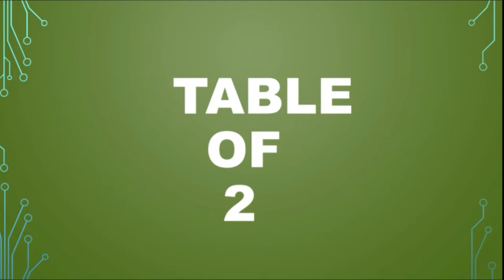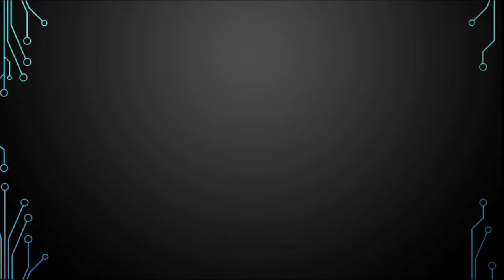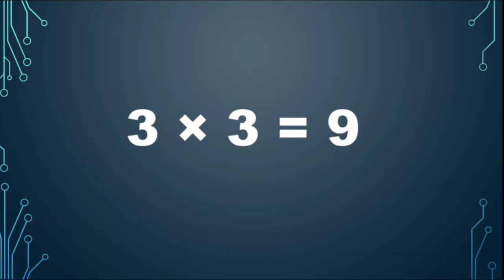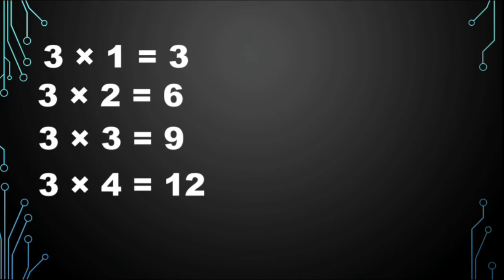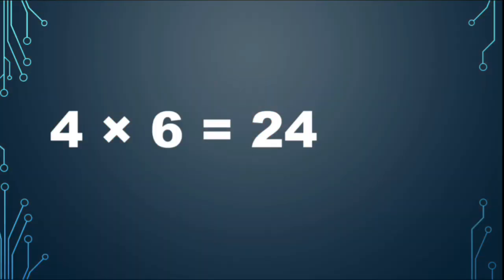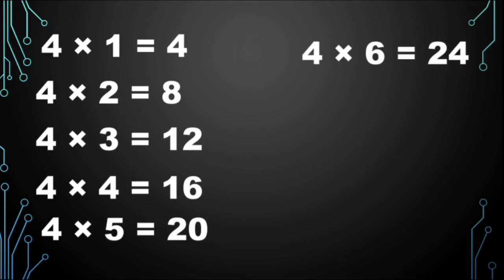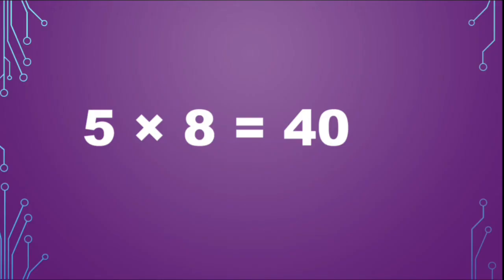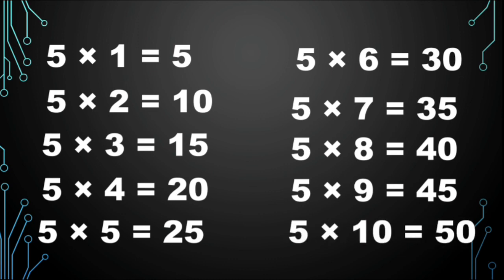Multiplication Tables for children 2 to 5 | Table of 2 to 5 | Learn Multiplication Tables for Kids.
In this video Multiplication Tables for children 2 to 5 | Table of 2 to 5 | Learn Multiplication Tables for Kids.
Tables in English Learning Video collection of MathsTables worksheets table of 2to5 to Learn easily for Kids.